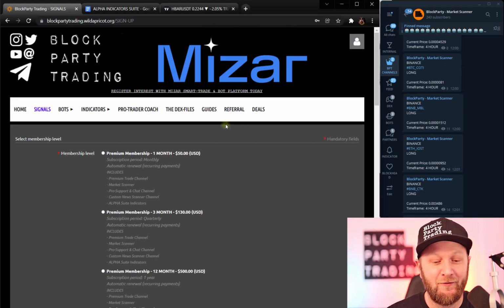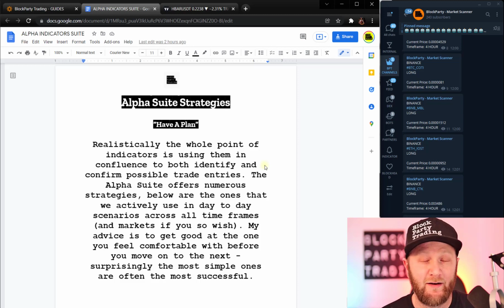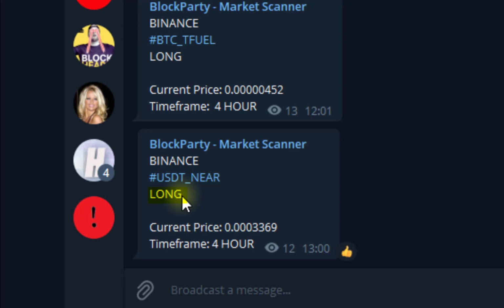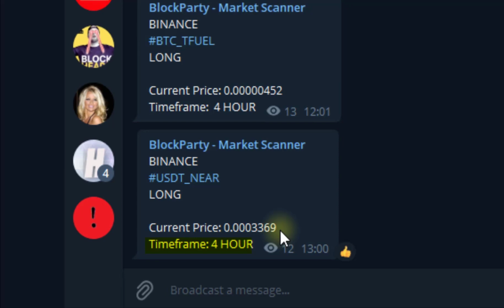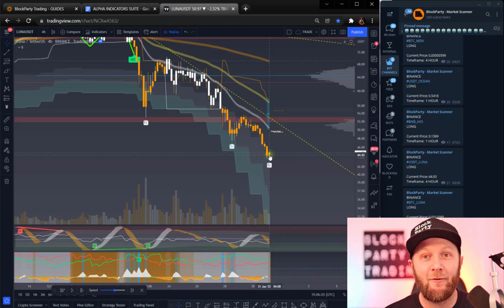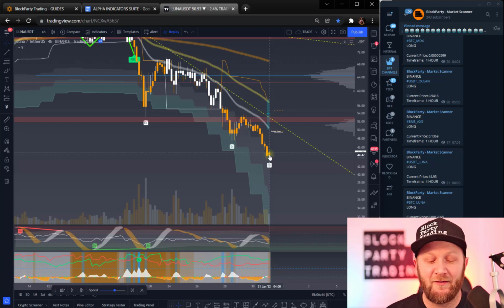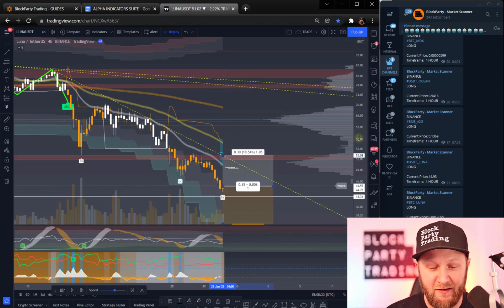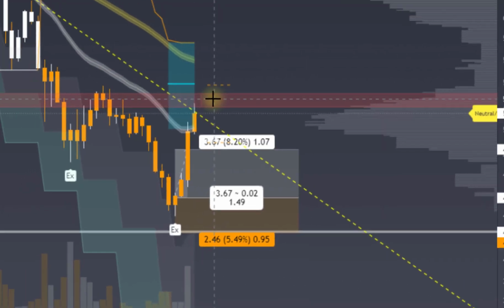How To Use The Market Scanner - Unlimited Signals